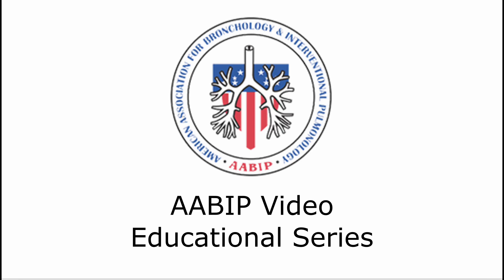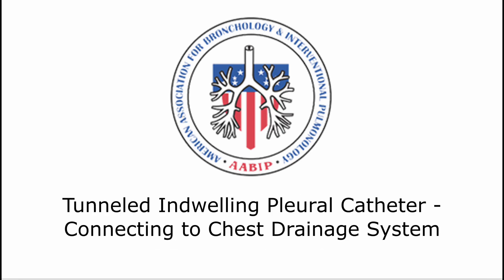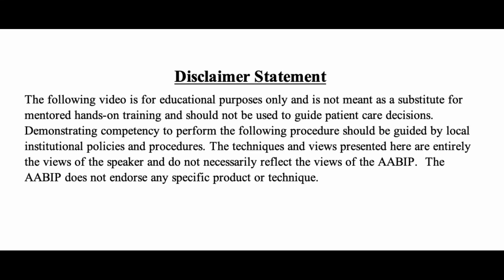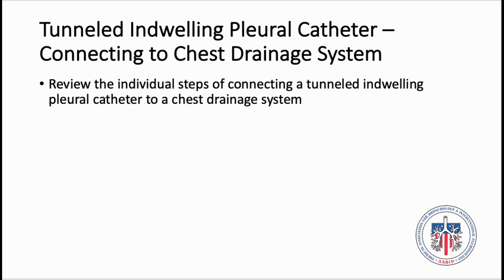Tunneled Indwelling Pleural Catheter - Connecting to Chest Drainage System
This video will demonstrated how to connected a tunneled indwelling pleural catheter to a chest drainage system.